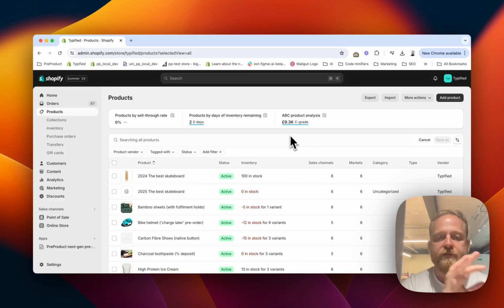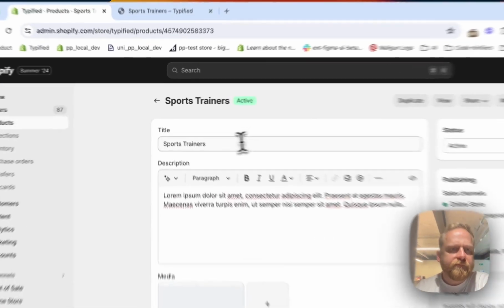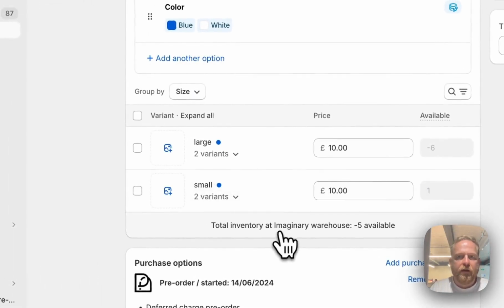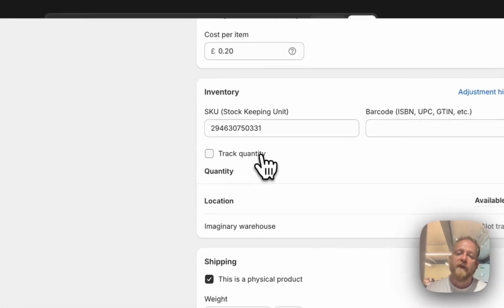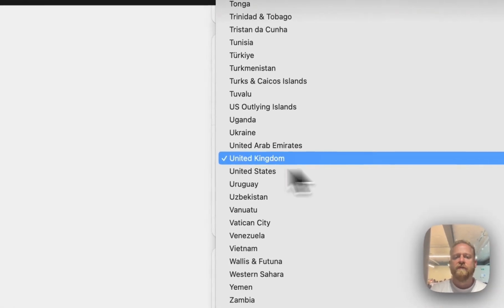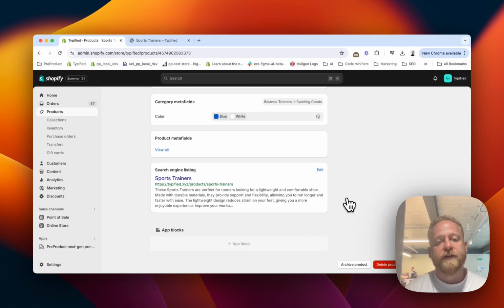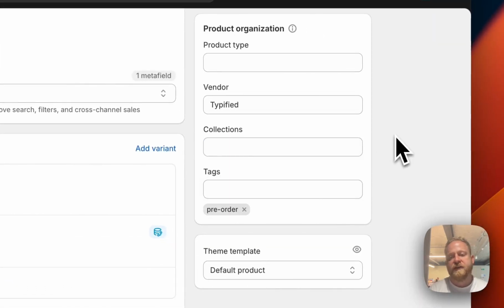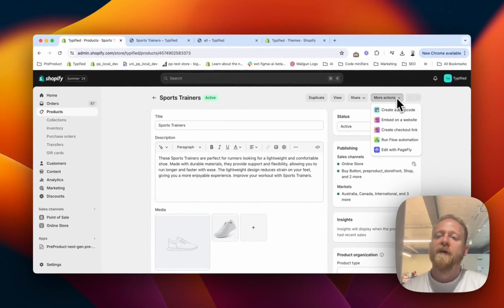How to use the Shopify Product admin (Step-by-Step)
🔍 What You’ll Learn: How to use the Shopify product admin. Walkthrough all features